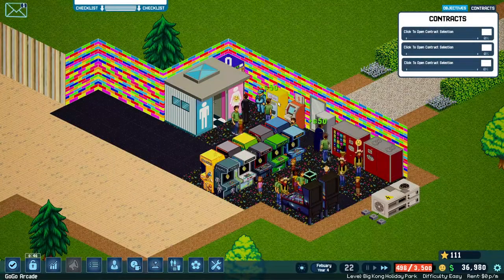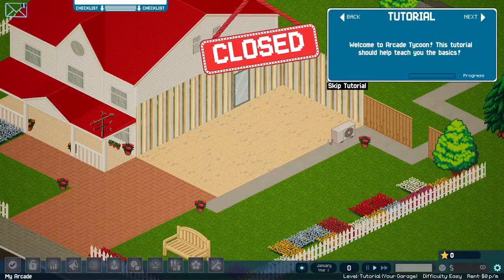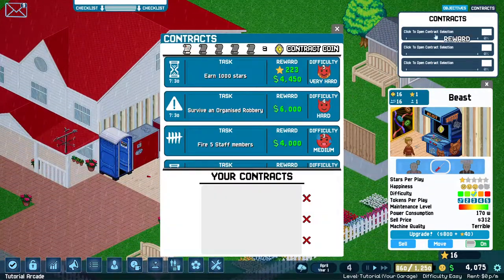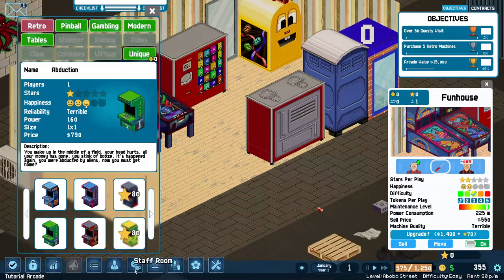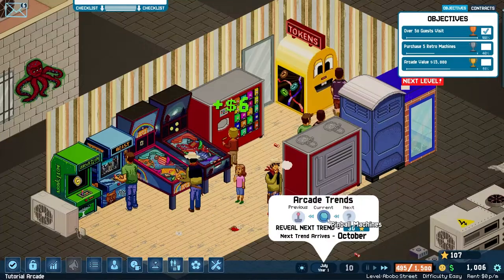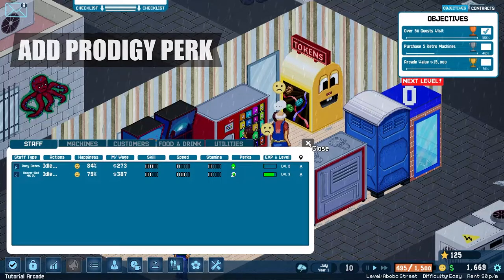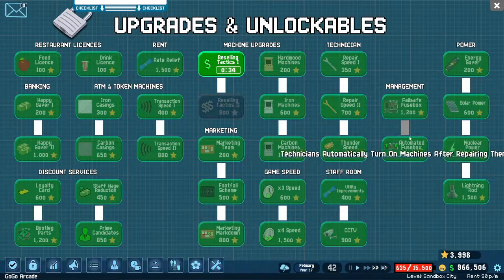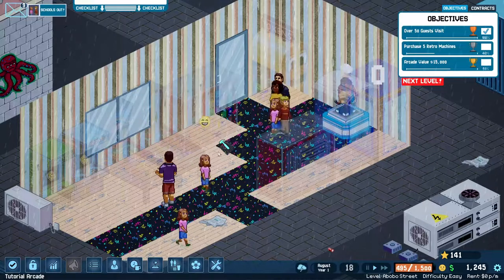8 Basic Tips that will make your Arcade Tycoon experience a lot easier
Find out 8 Basic Tips that can help you make Arcade Tycoon experience a lot easier and fun.

00:00 - Start
00:09 - Apologize
00:37 - Intro
00:57 - Campaign Missions
01:16 - Contracts
01:54 - Retro & Pinball Machines
02:32 - Improve Machines First
03:10 - Set Token values
04:17 - Add Prodigy Perk
05:17 - Research Automated Fusebox
05:54 - Show Hidden Parts of the map
06:38 - Conclusion

By the way why don't you get some NUNOLAC GAMES Merch!!!